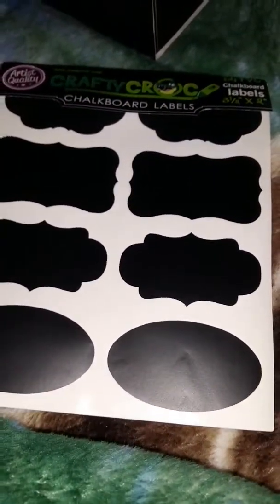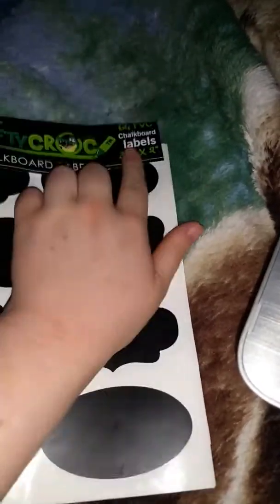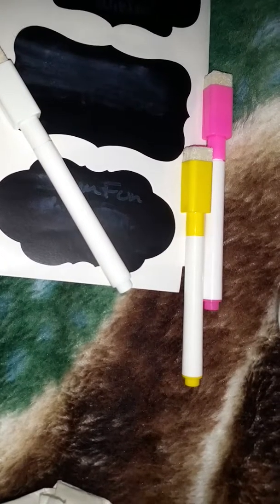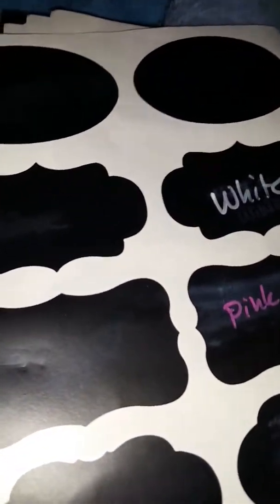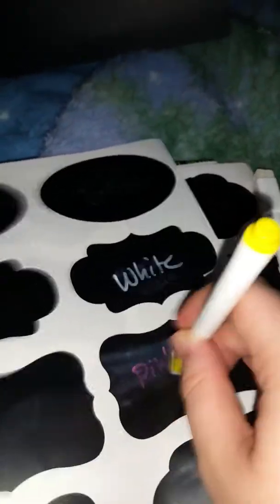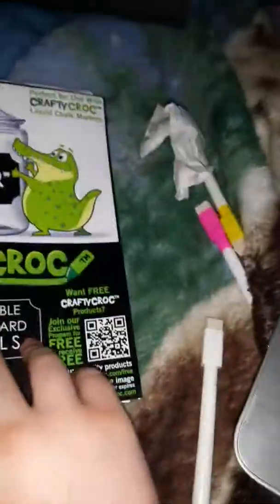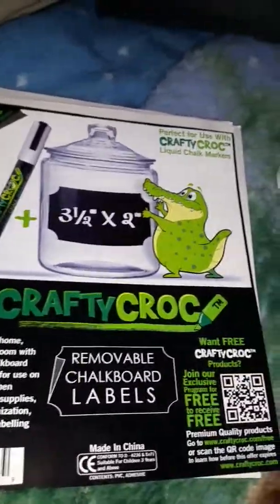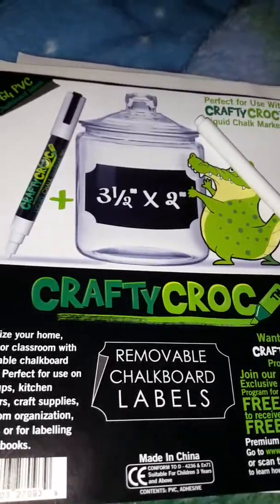'Onme' chalboard stickers and markers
Yeah 'kay